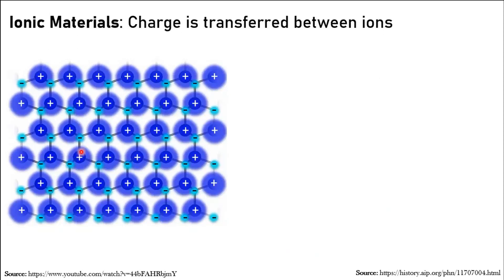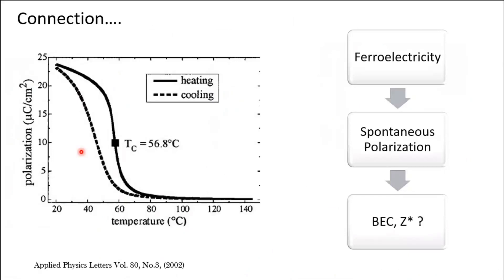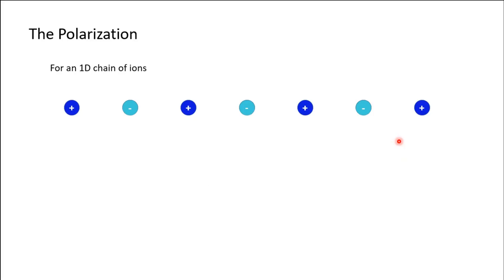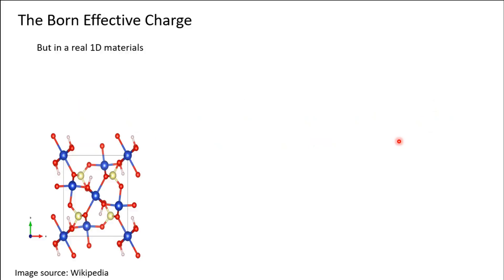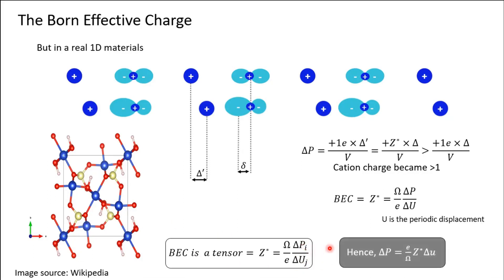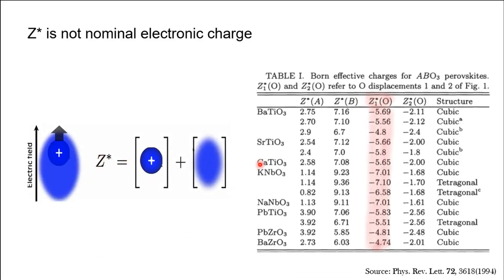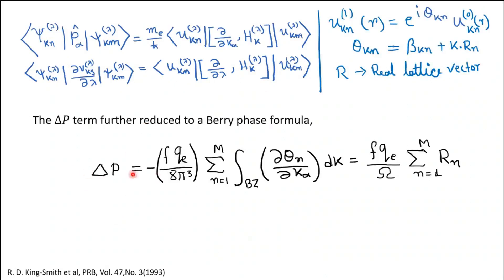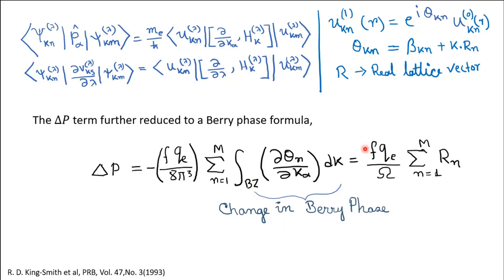Introduction to Born Effective Charge. How can we calculate BEC using DFT?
Join us for an enlightening discussion on Born Effective Charge (BEC) and delve into the intricate world of Density Functional Theory (DFT). In this comprehensive talk, we unravel the fundamentals of BEC, a crucial concept in solid-state physics, and explore how quantum mechanical approaches, particularly DFT, can be employed to determine it.

Born Effective Charge is a key parameter that characterizes the response of a crystal lattice to an external electric field, playing a pivotal role in various phenomena such as piezoelectricity, ferroelectricity, and more. Our speaker will provide a basic introduction to BEC, breaking down its significance and applications in materials science.

Furthermore, we'll delve into the realm of quantum mechanics and understand how Density Functional Theory serves as a powerful tool for studying BEC. Discover the principles behind DFT and its application in predicting material properties, including Born Effective Charge. Through theoretical insights and practical examples, you'll gain a deeper understanding of how DFT can elucidate the behavior of materials at the atomic scale.

Whether you're a student, researcher, or enthusiast in the field of condensed matter physics, this talk offers valuable insights into Born Effective Charge and the quantum mechanical methods utilized to unravel its mysteries. Don't miss out on this opportunity to expand your knowledge and explore the fascinating intersection of physics and computational science.

Your support helps us continue to bring you engaging content and explore the fascinating world of science together.